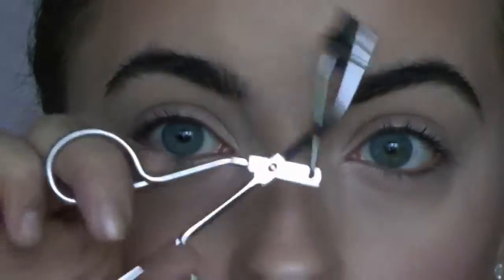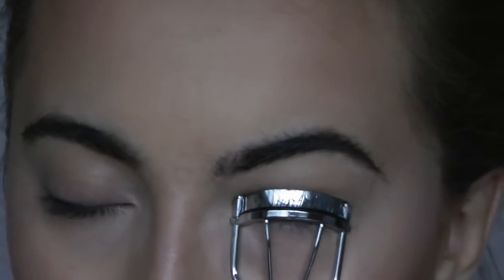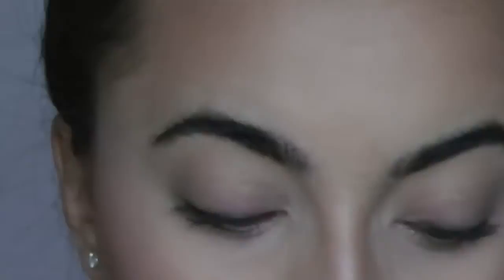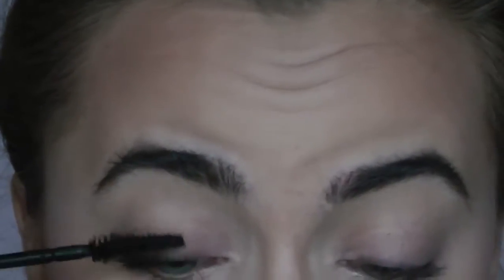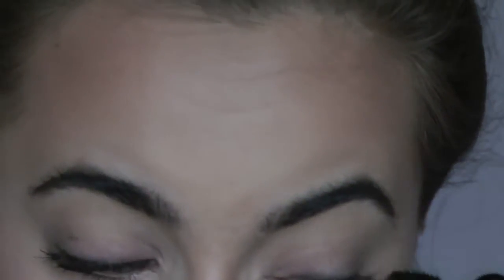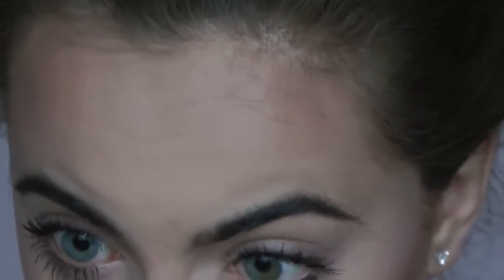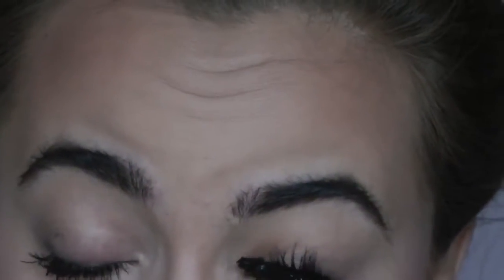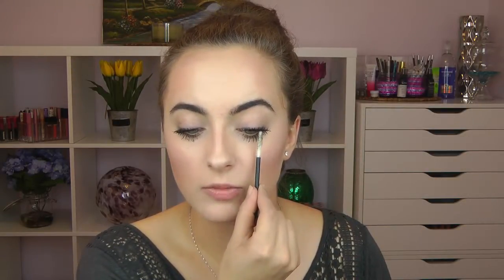Healthy breakfast ideas |Mega LONG and FULL Lashes|Back to Basics| Mascara Routine